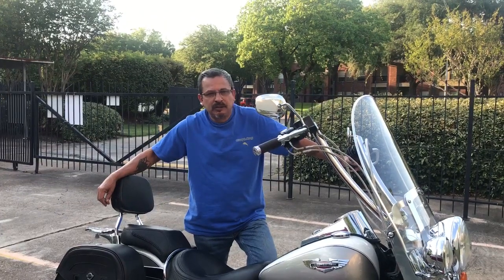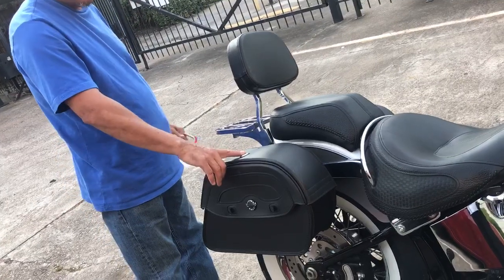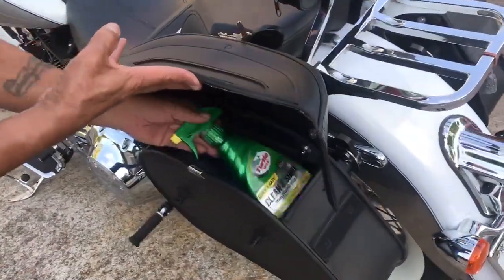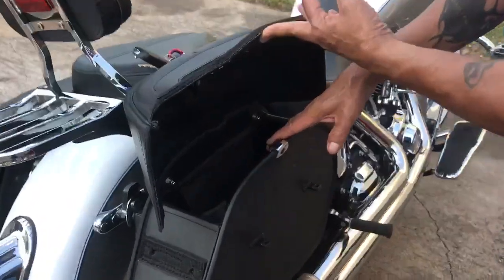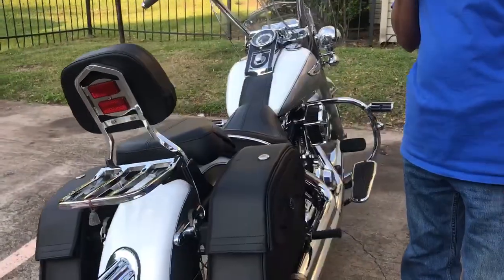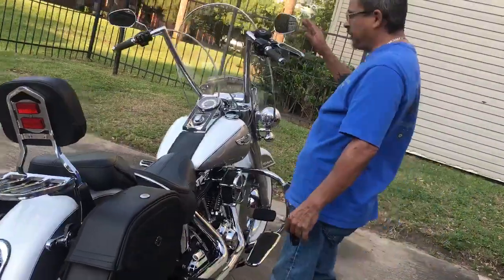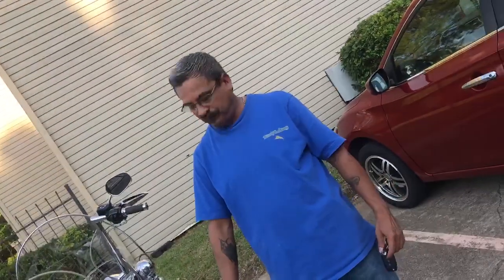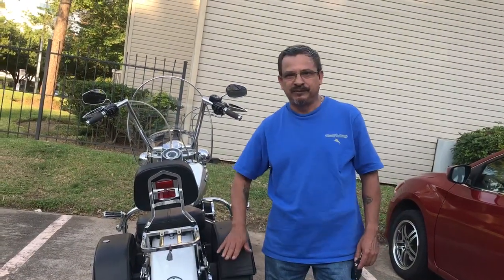2008 Harley-Davidson Softail Heritage Deluxe Motorcycle Saddlebags Review - vikingbags.com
The Saddlebags In our Harley Softail Heritage Deluxe line of bags follow the lines of the bike. Watch this quick video review by Ricardo Lichtenberger  in to hear an in-depth review of the bags.

For more information about these bags, or any other set bags for your Harley Softail Heritage Deluxe, check out the following links: